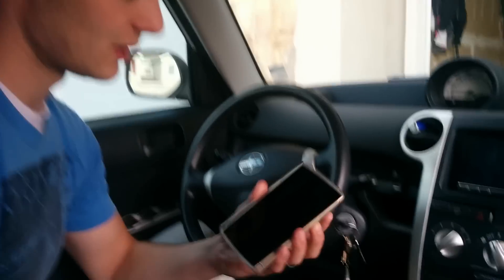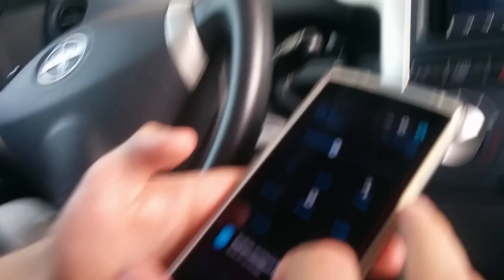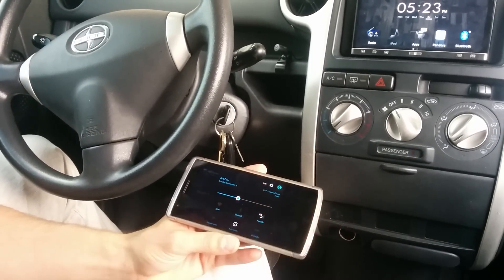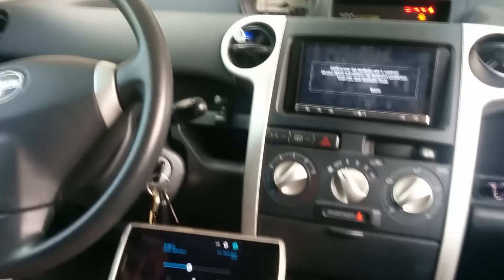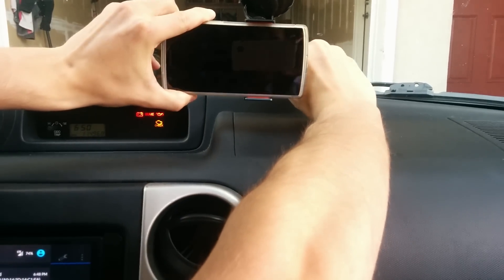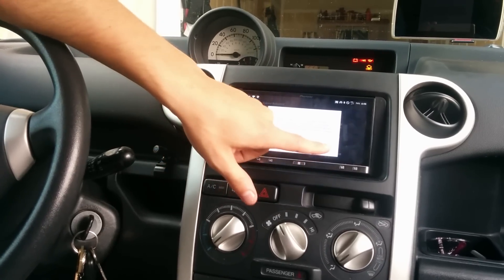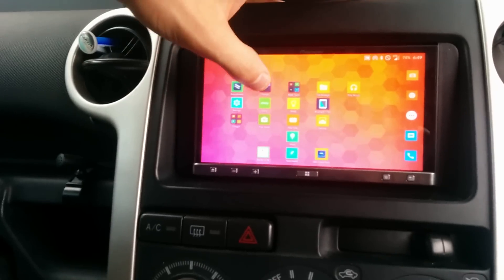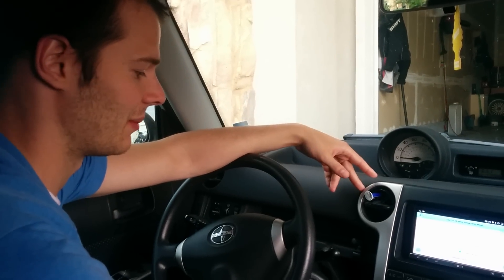How to setup chromecast full screen mirroring to head unit pioneer appradio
Link to see it in action